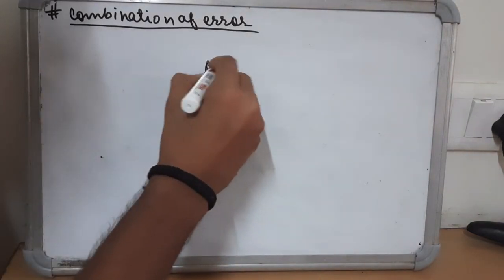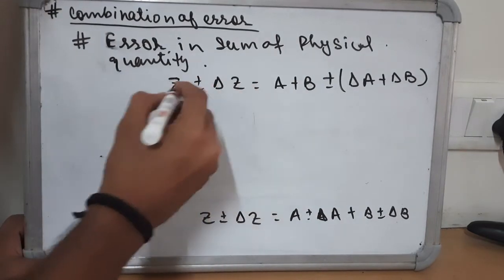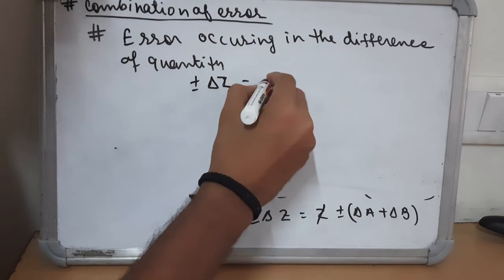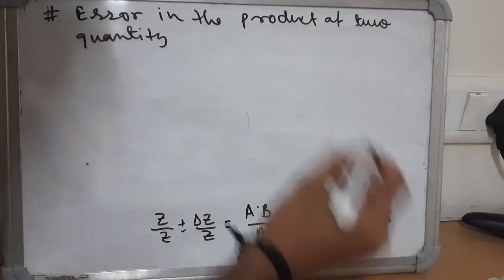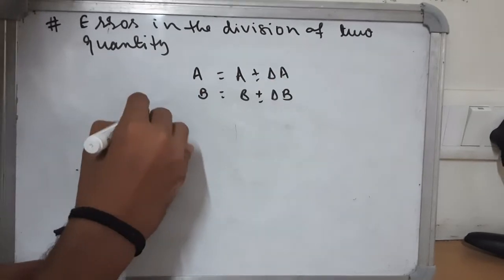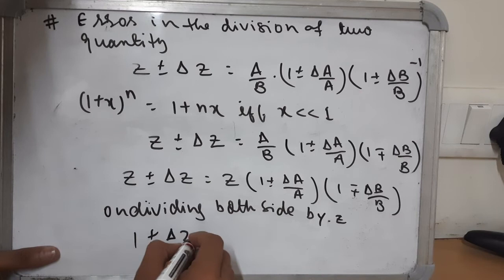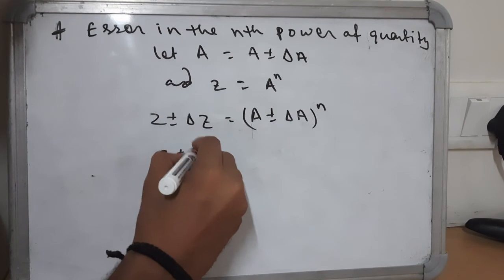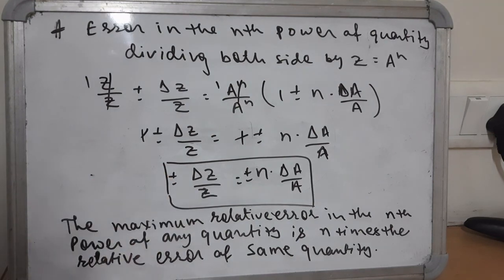Combination of errors.